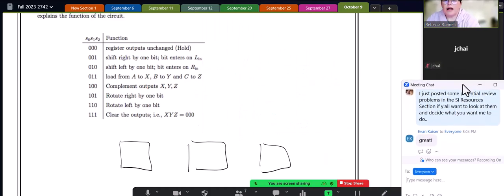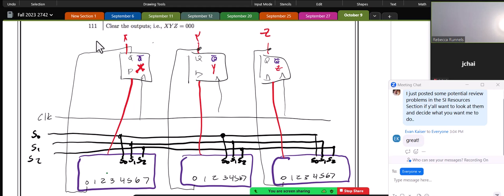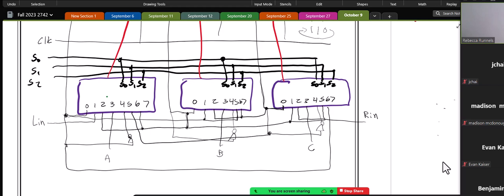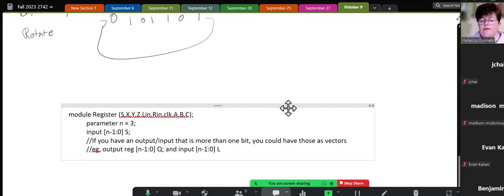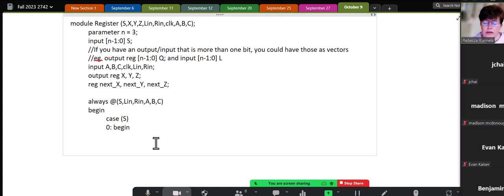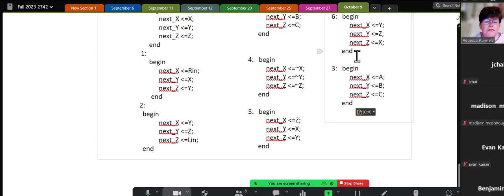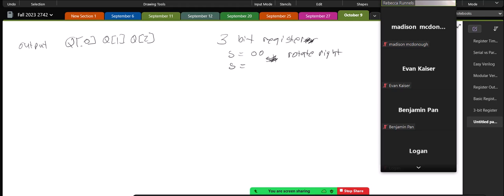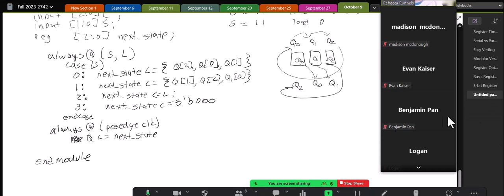Question 10 October 9